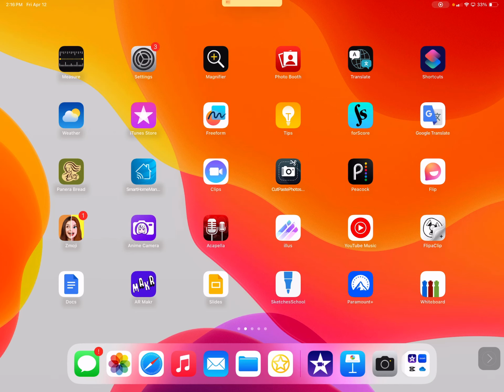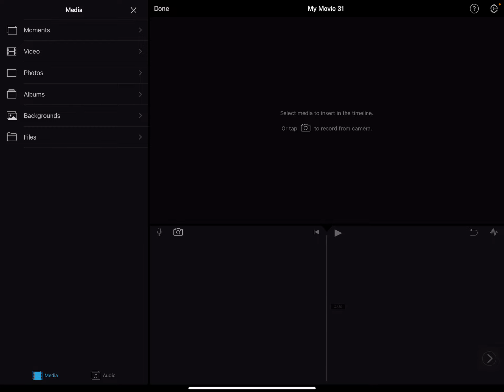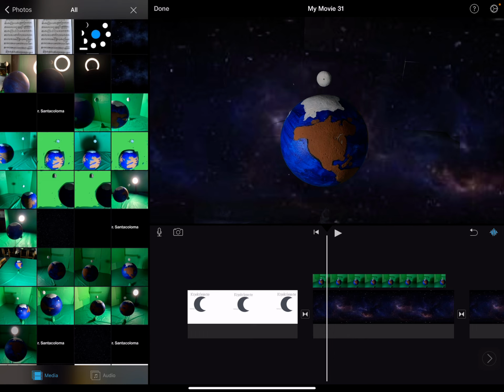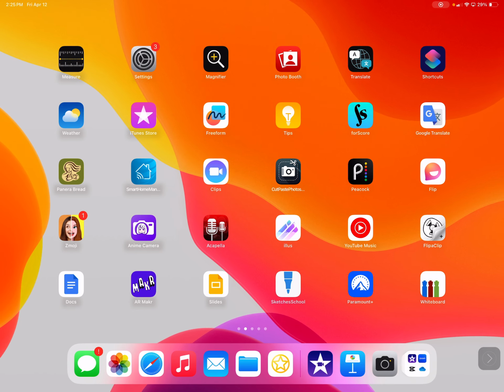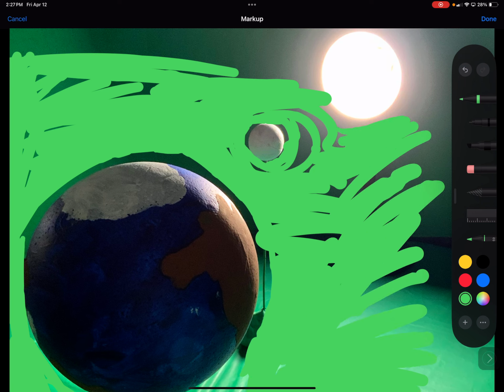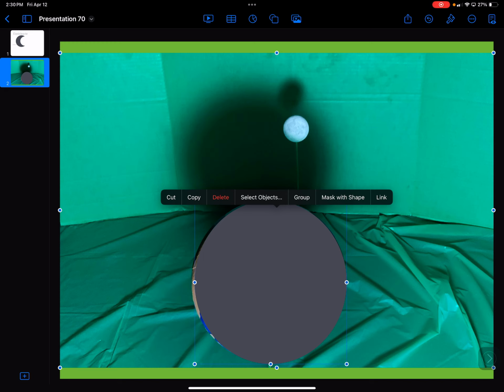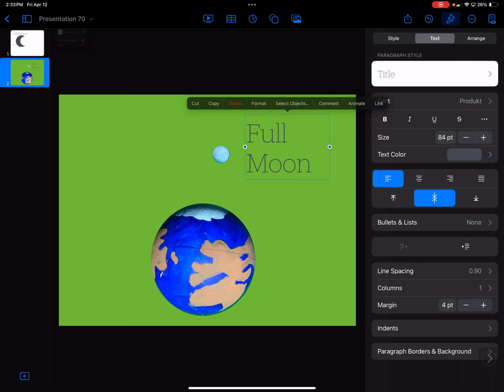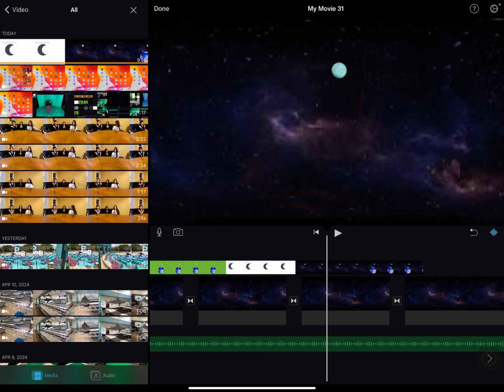April 12, 2024